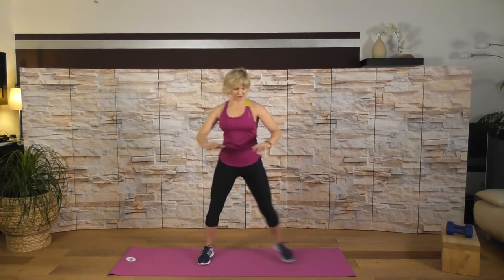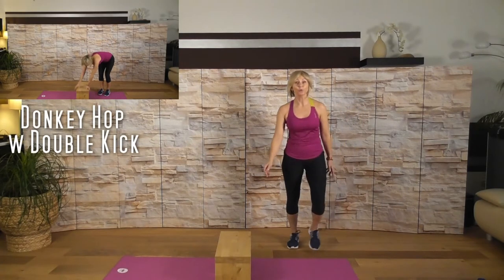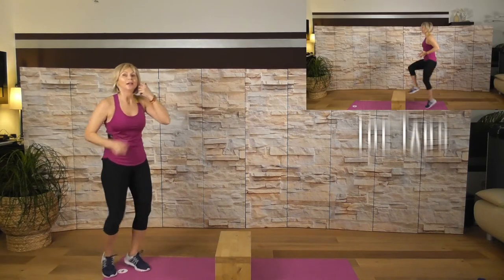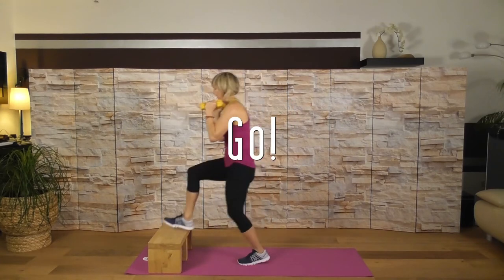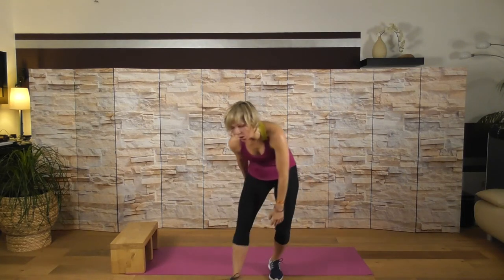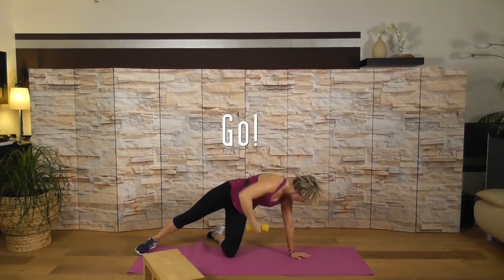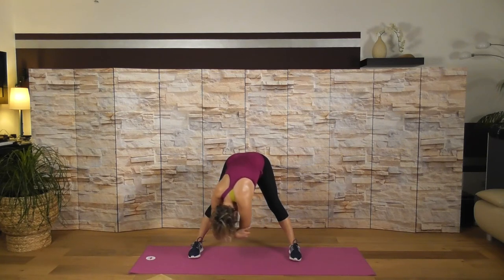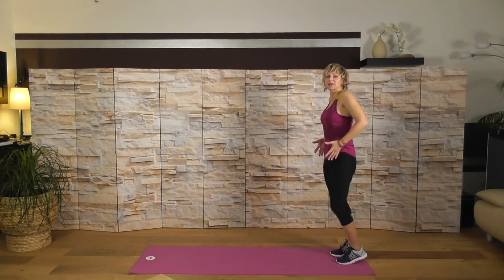Shred It! Fall 2017 HIIT Calorie Crushing Abs Booty Thighs #11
This is another HIIT workout. I am using a pair of medium weighted dumbbells, a step and a mat. Modification: work with your bodyweight only and instead of using a step you might want to go for a chair for some of the elevated exercises or do the exercises on the floor.
Sweat is guaranteed with this workout, calorie crushing and fat burning at highest Level. We gonna get our metabolism going for good today.
In case you missed the previous workouts in my Shred It! Fall 2017 program here are the links to the Videos.
#10: break

Let's get some sweat going on! :-)